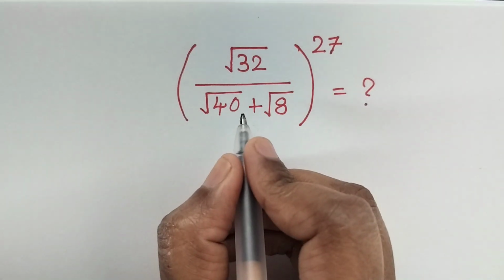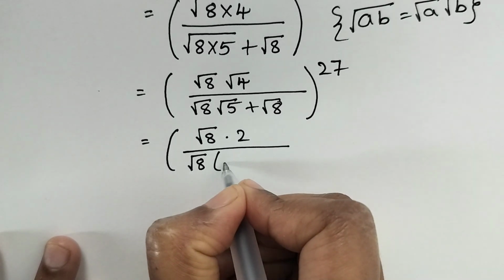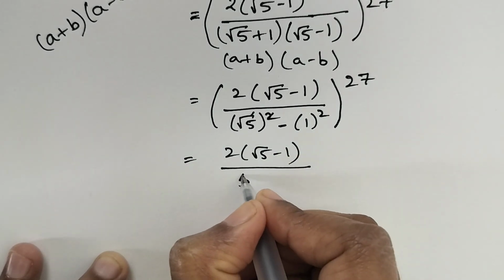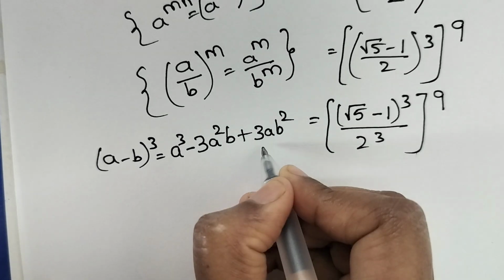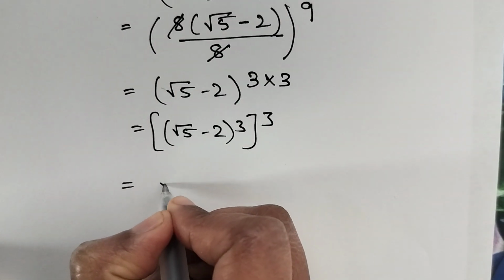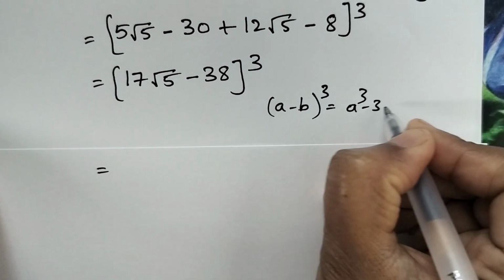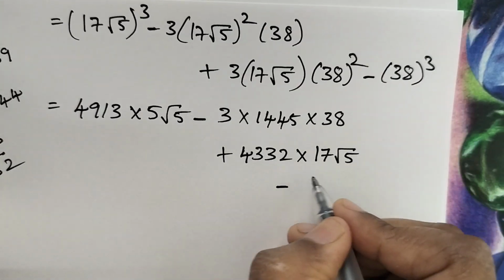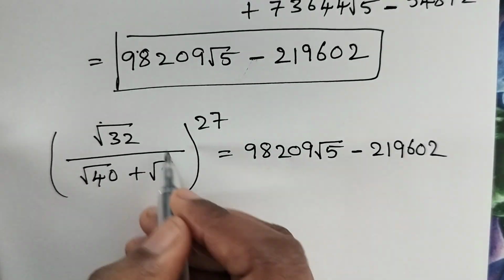Harvard University interview tricks || mathematics✍️